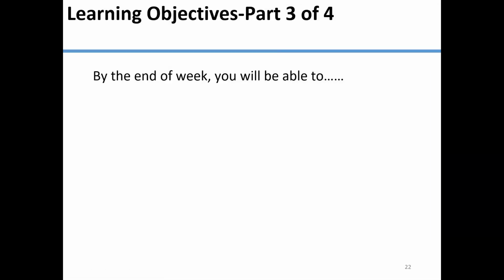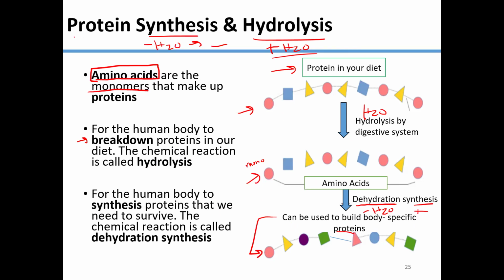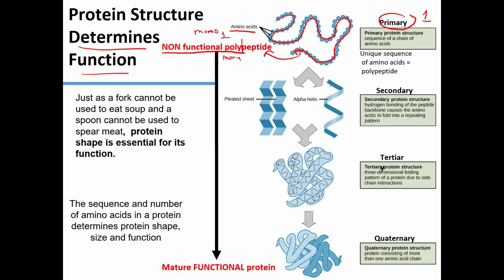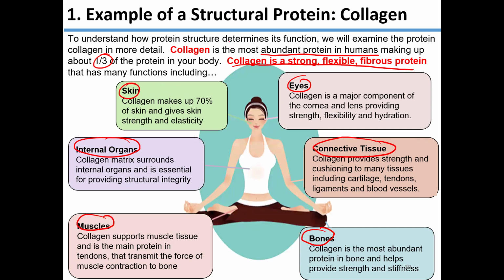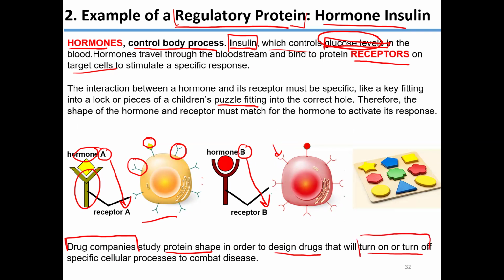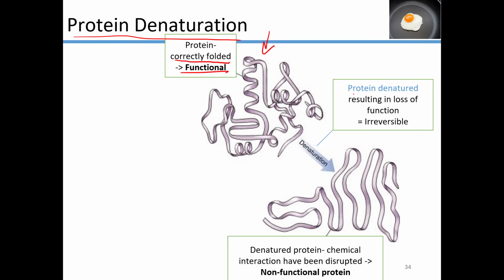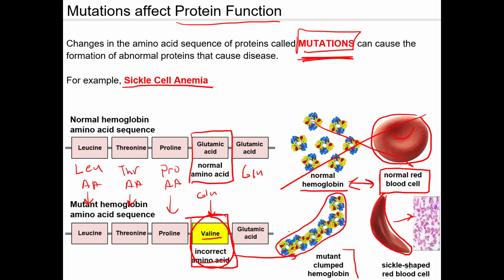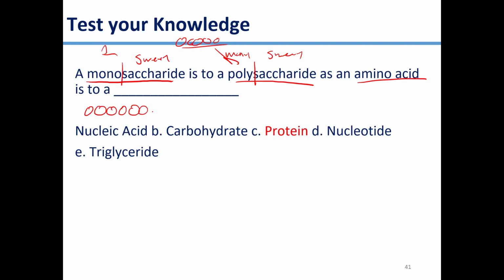Macromolecules proteins pt. 3